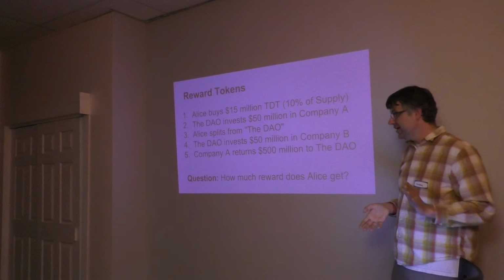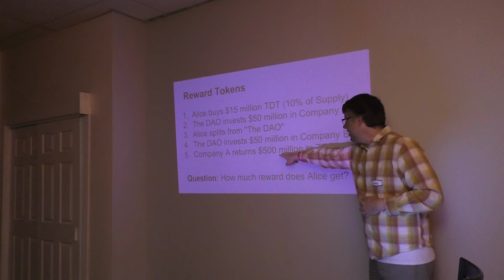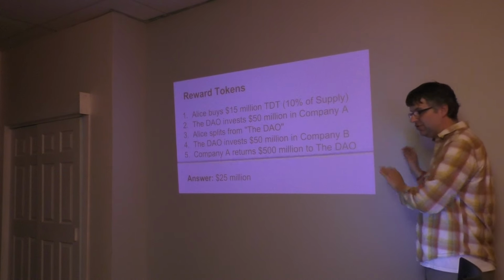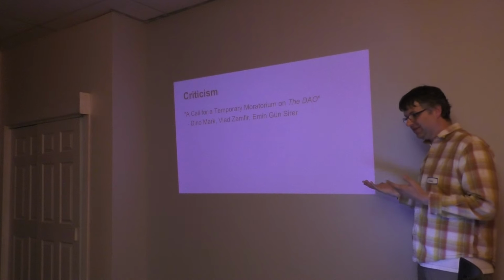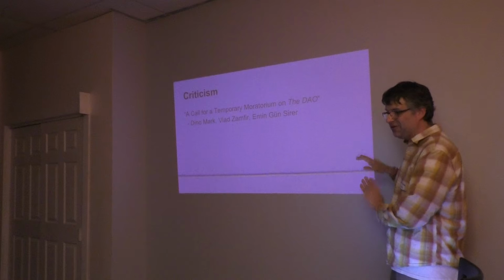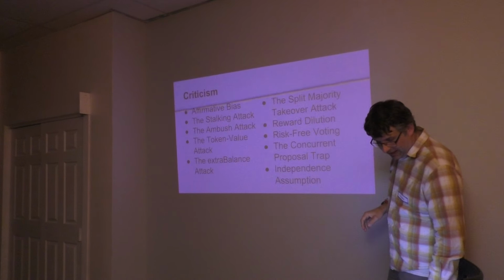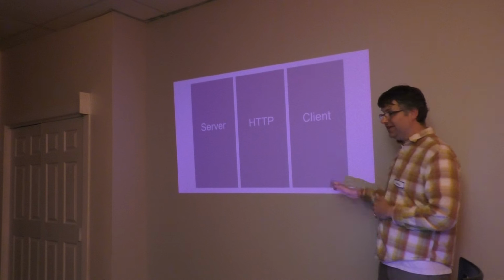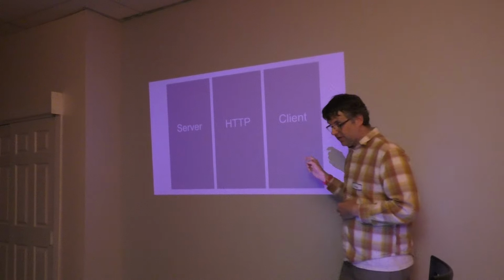Bitcoin and Open Blockchain Meetup Chicago June 4 2016 part 2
[part 2] Our Bitcoin and Open Blockchain monthly workshop featured Conrad Barski's (@lisperati) presentation on Ethereum 101 and the DAO Project. Link to part 1

Meetup organizer/moderator: Pamela Morgan @pamelawjd. Co-organizer: Brooke Mallers @bitcoinmom